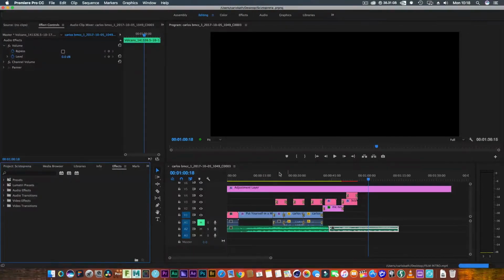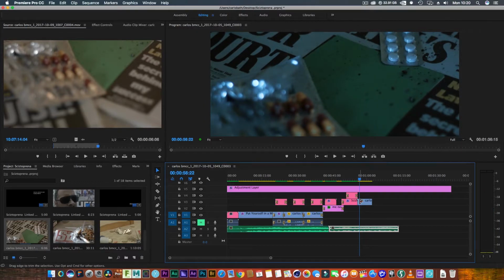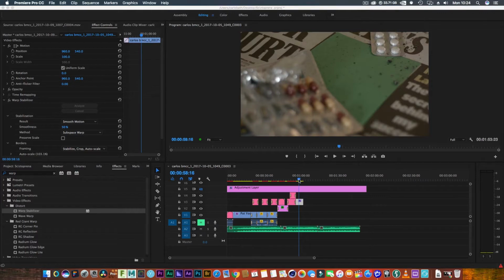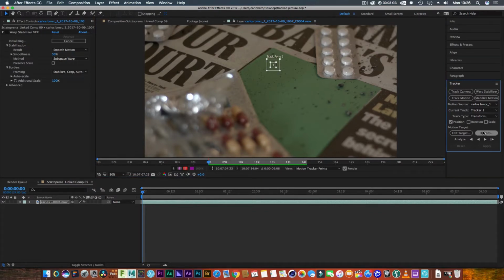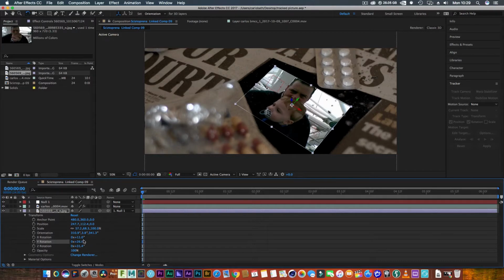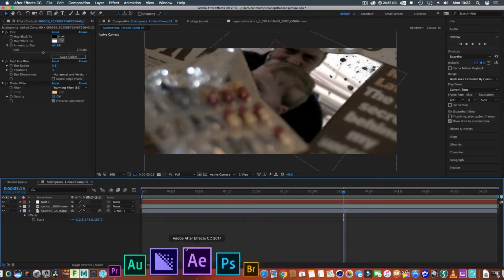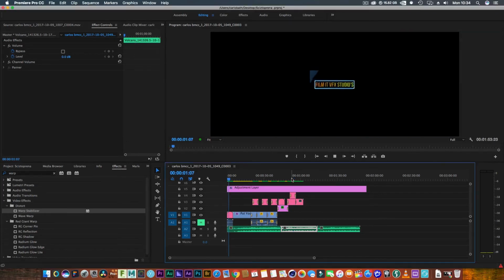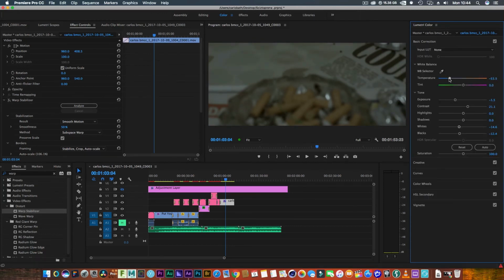Adding VFX To Props After Effects and PP Workflow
Adding VFX To Props

In this video u show how to add vfx to your props in my case a new's paper.